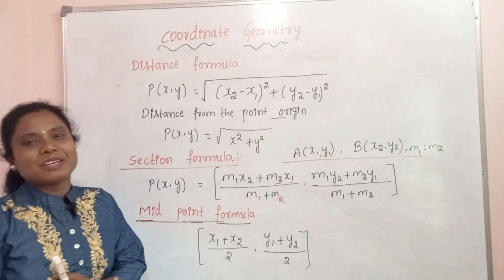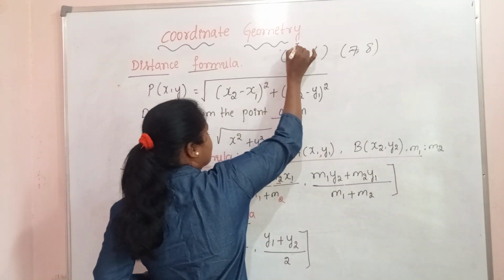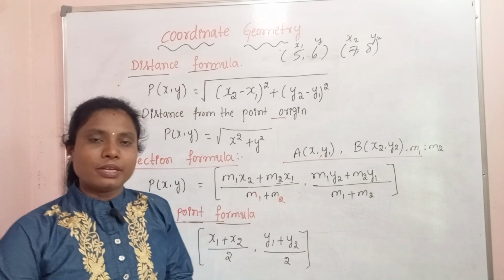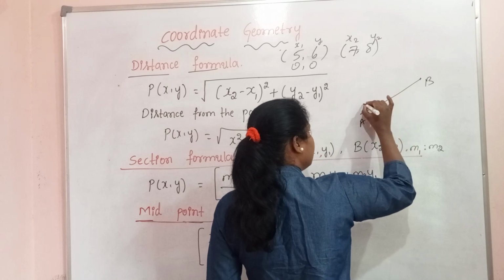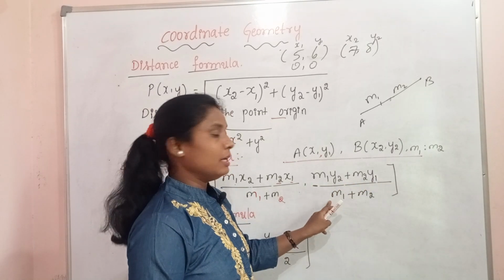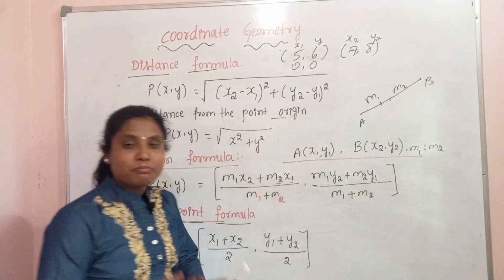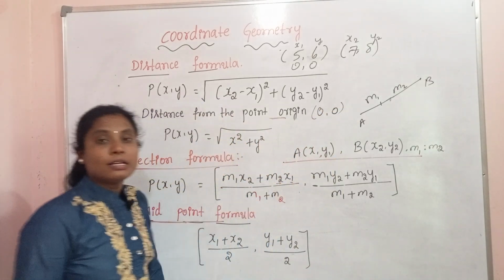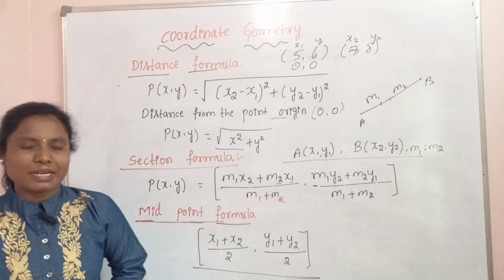Which are the formula required to solve grade 10 Coordinate geometry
# math with padma
# math learning tips